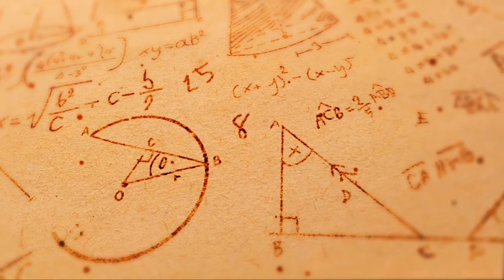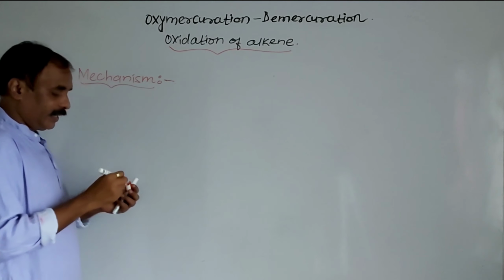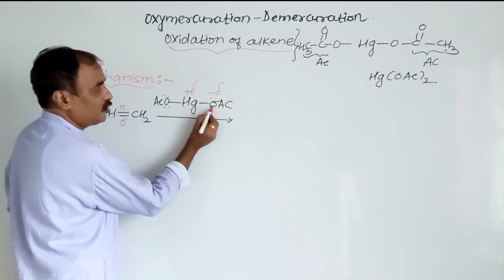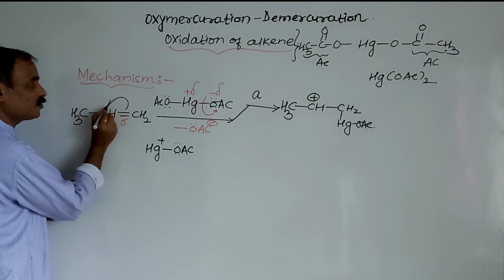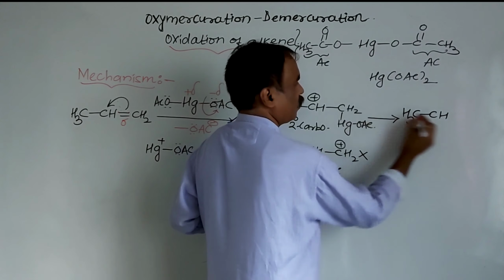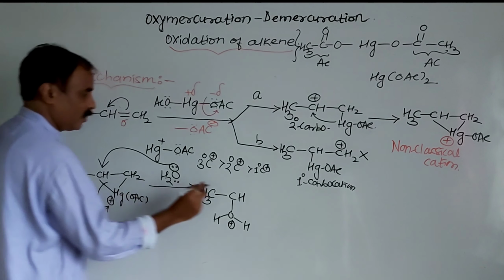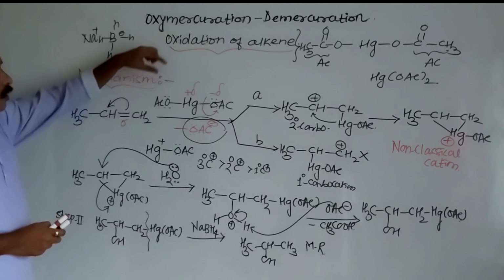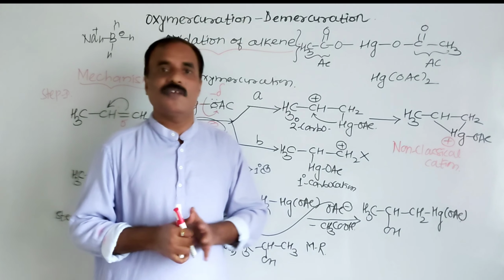L-III, ALCOHOL | OXYMERCURATION-DEMERCURATION || ALCOHOLS, PHENOLS AND ETHERS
OXYMERCURATION-DEMERCURATION_DEMERCURATION
OXYMERCURATION DEMERCURATION of alkene. ADDITION of mercuric acetate according to MARKOVENIKOVE'S rule